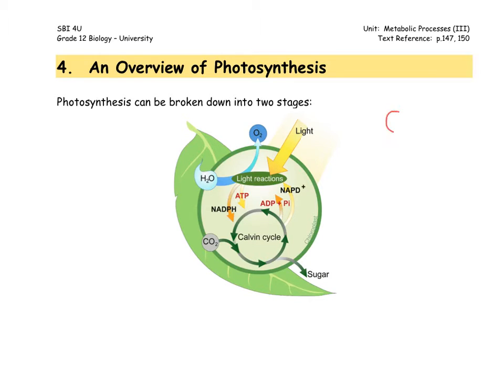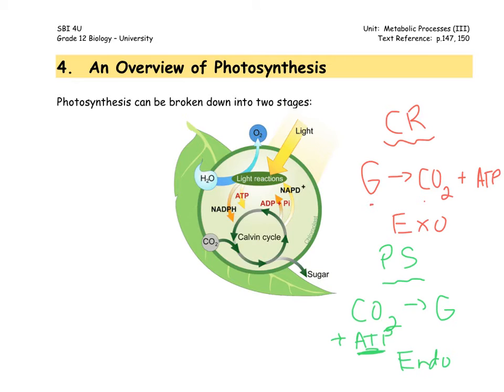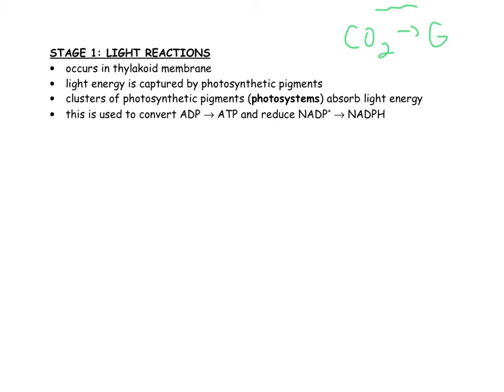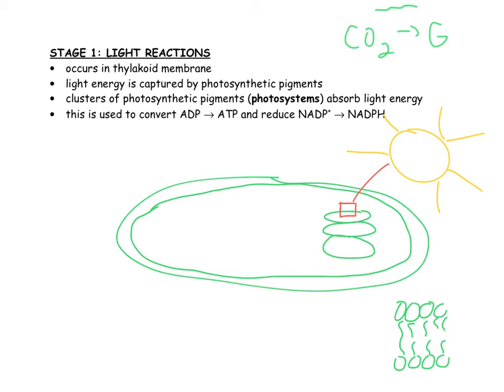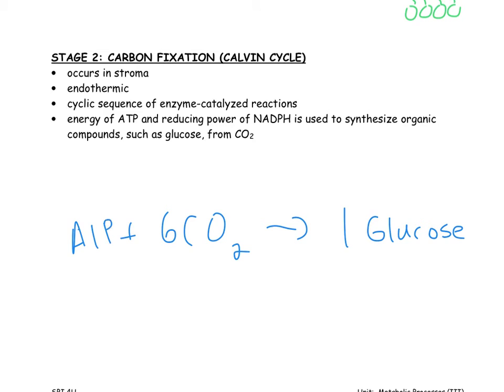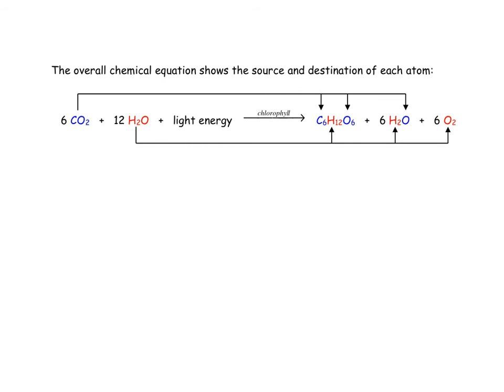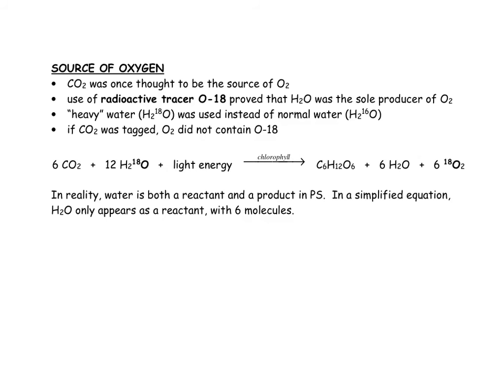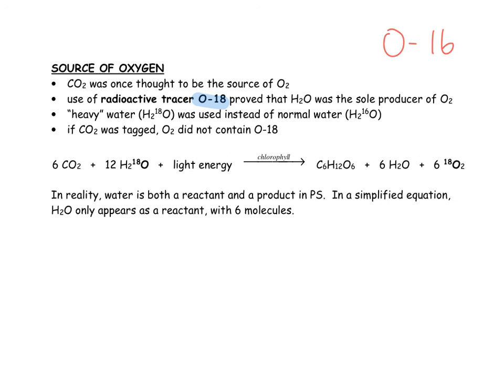Overview of Photosynthesis